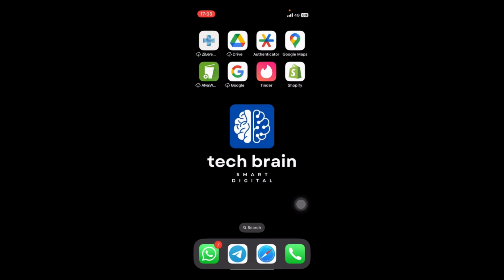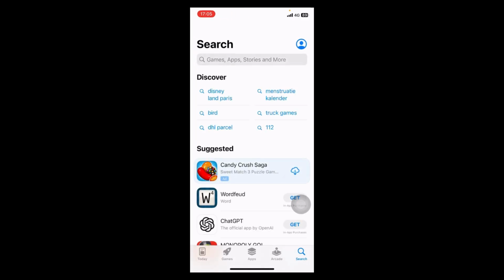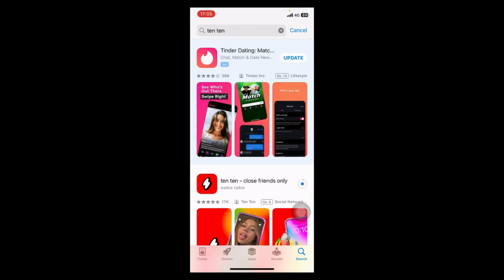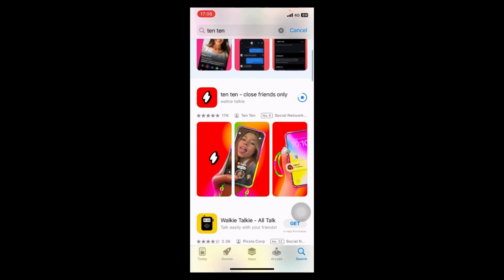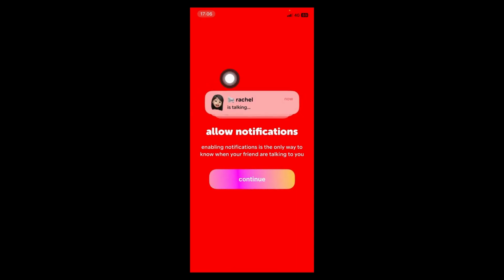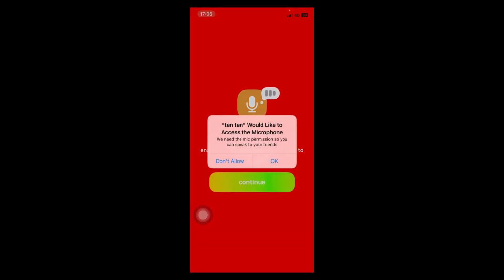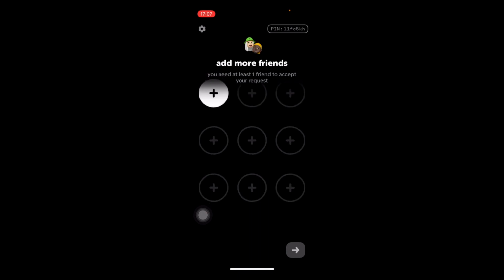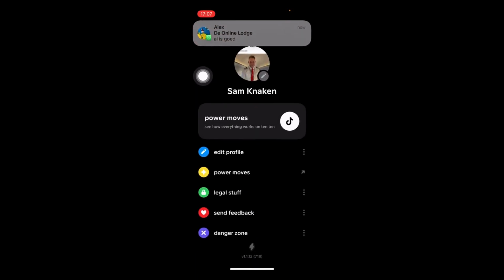How To Create A New Account On TenTen App EASY STEPS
In this video, you will learn... How To Create A New Account On TenTen App EASY STEPS just by following this easy step-by-step tutorial!